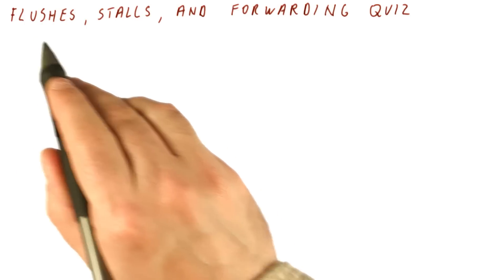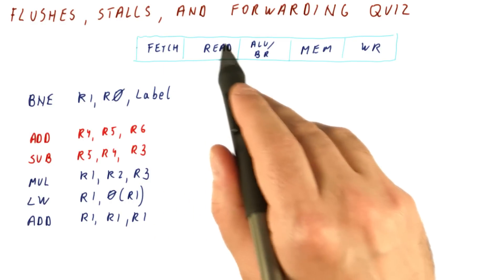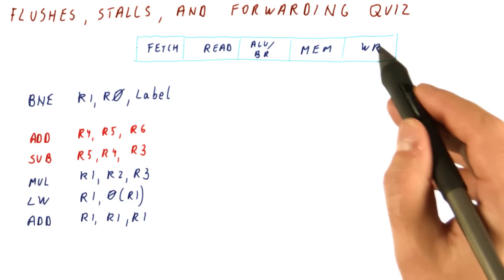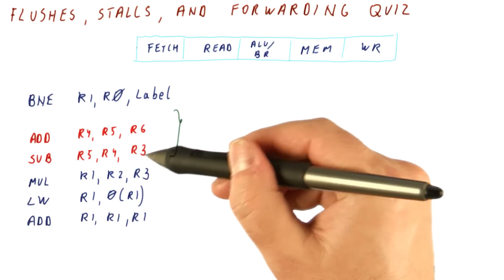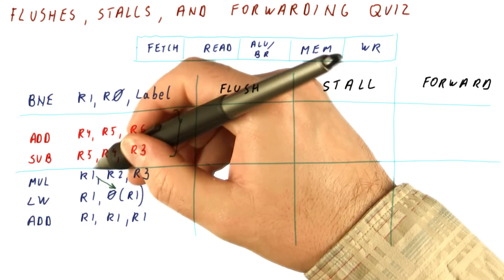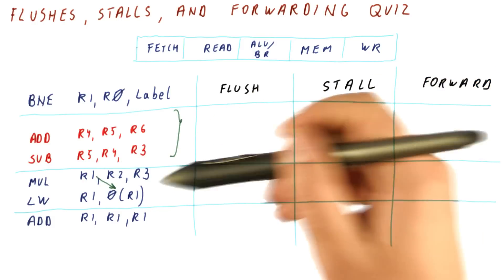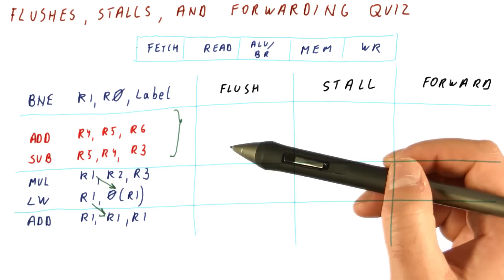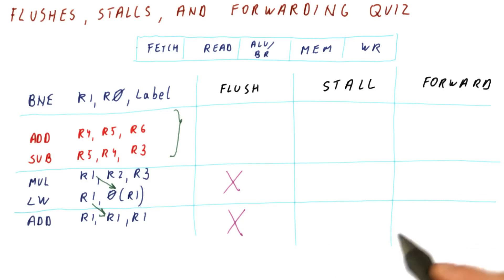Flushes, Stalls, and Forwarding Quiz - Georgia Tech - HPCA: Part 1